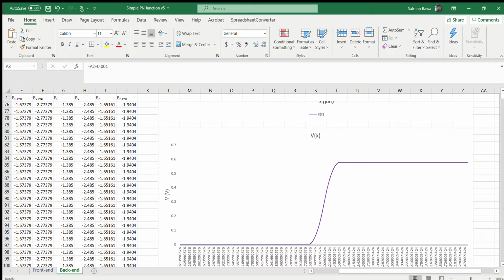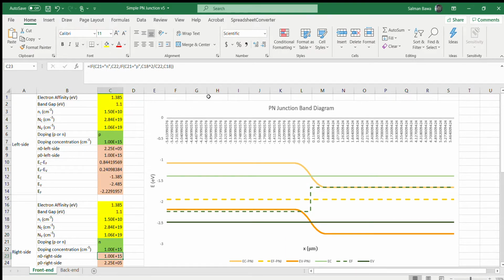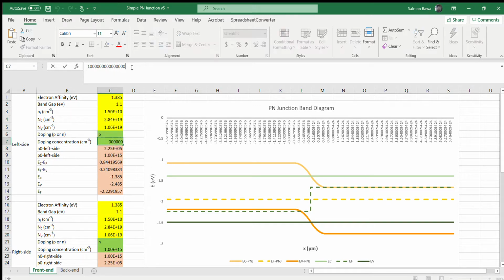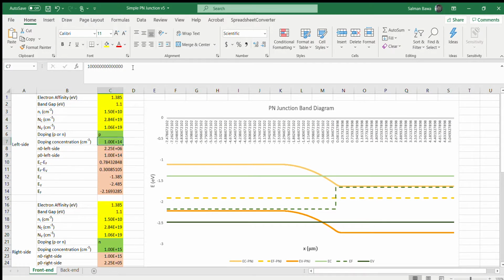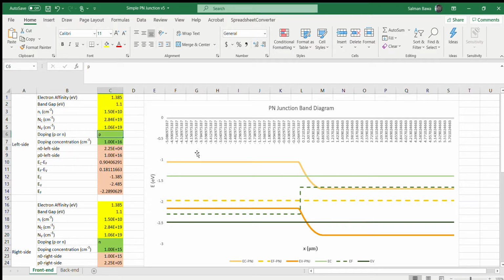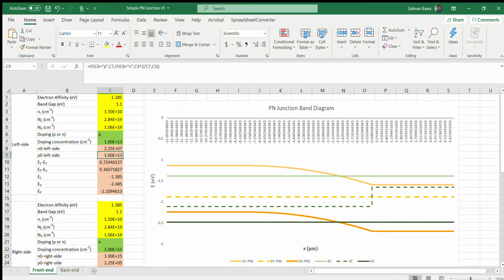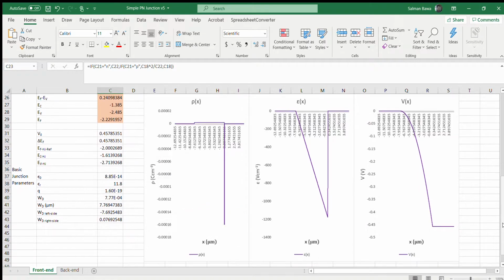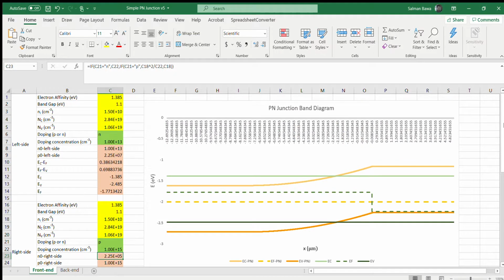At The Junction Video 2 of 3 Sub 13 of 13